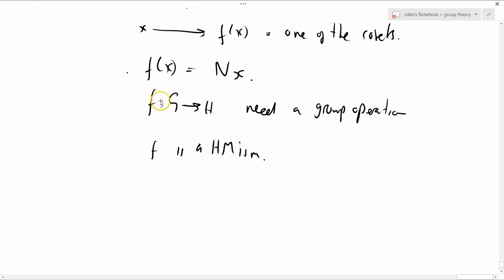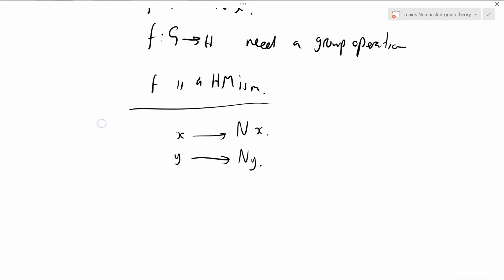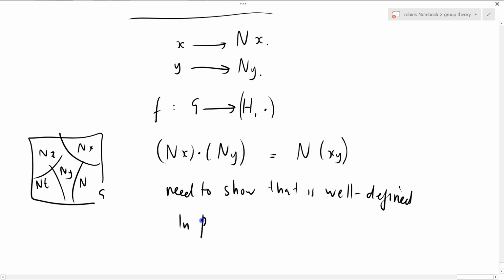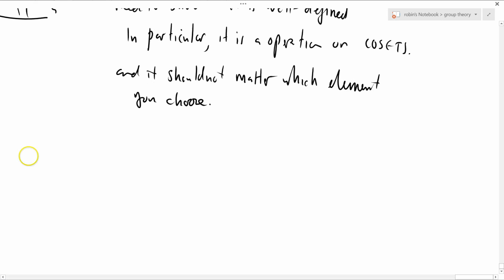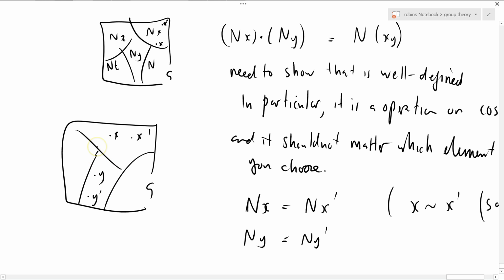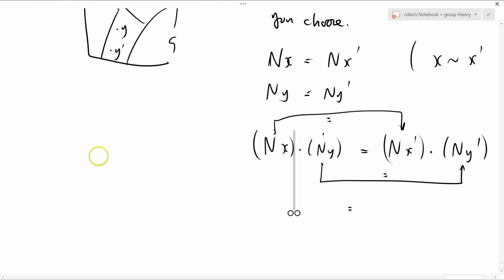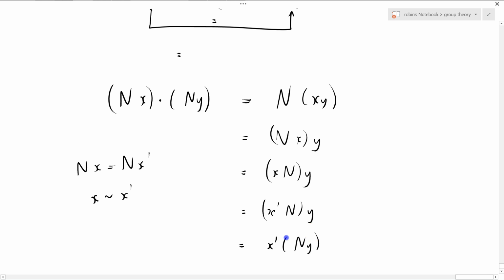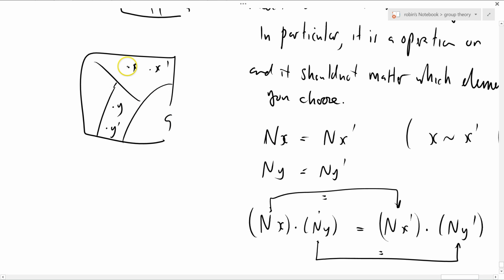Group Theory 33b: Normal subgroup is kernel of a homomorphism 2